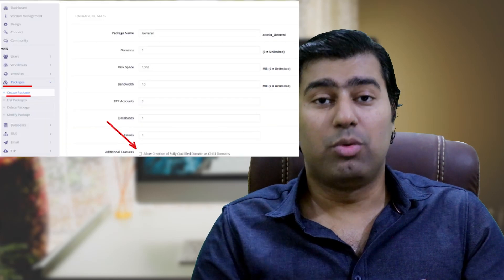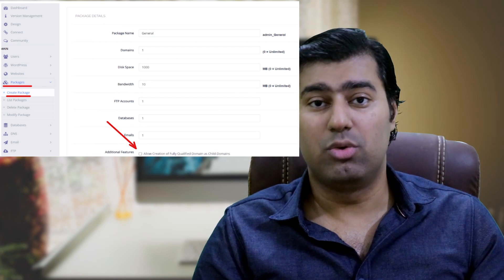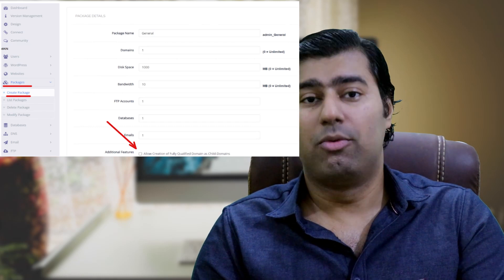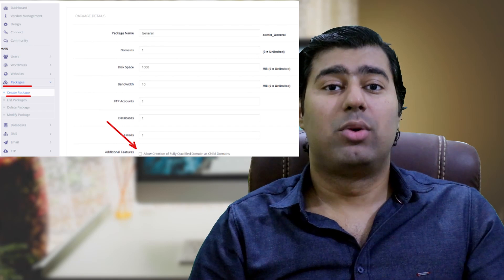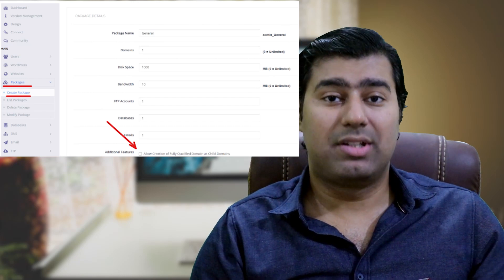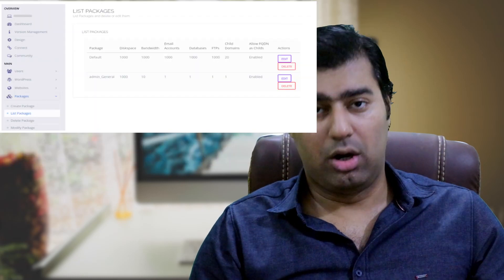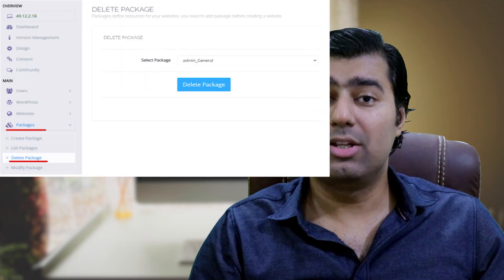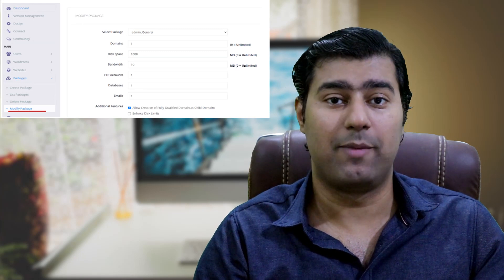18th Video: CyberPanel Package Management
CyberPanel Package Management